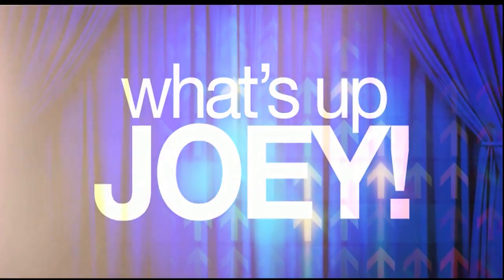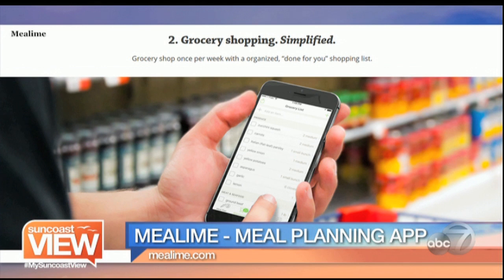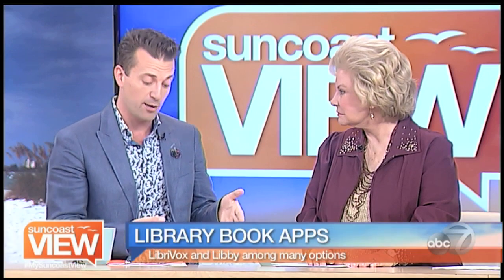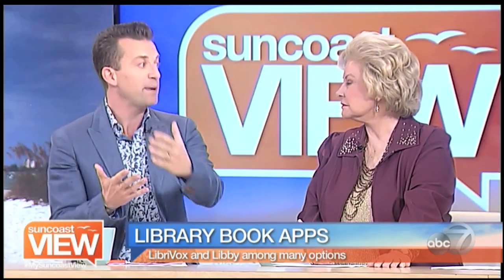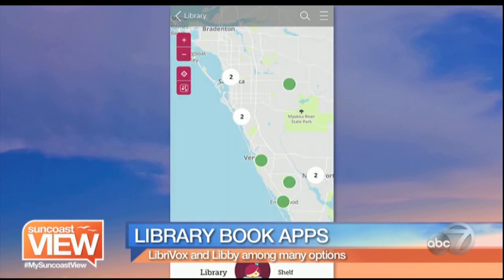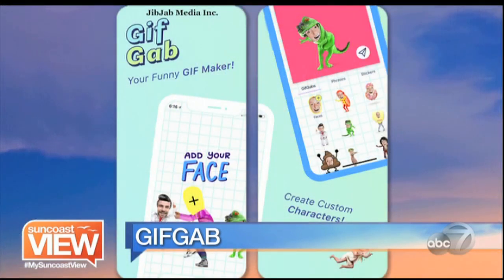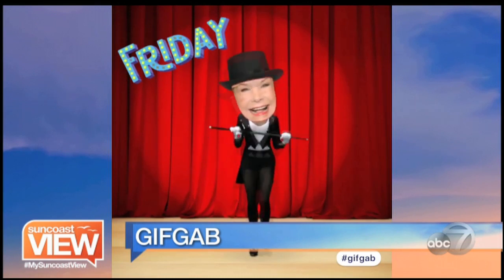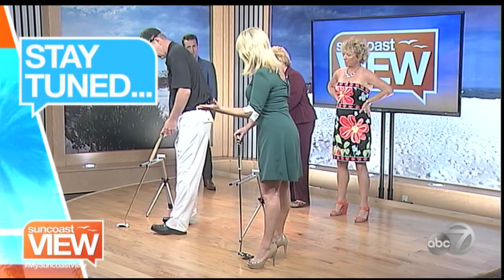What's Up Joey - March 2, 2018